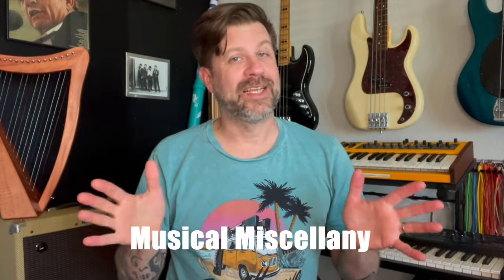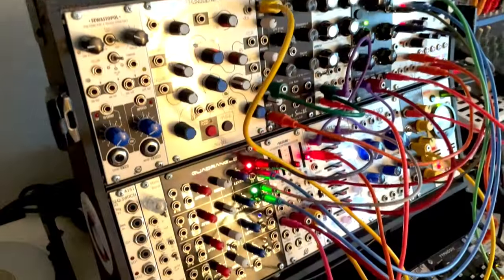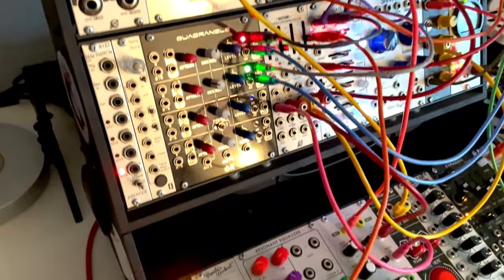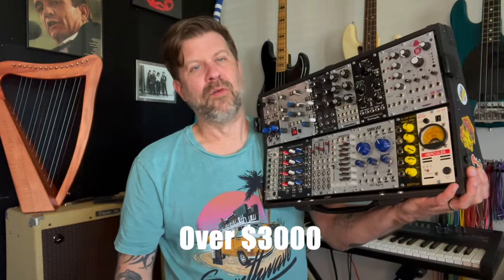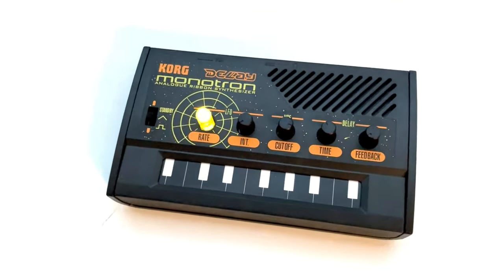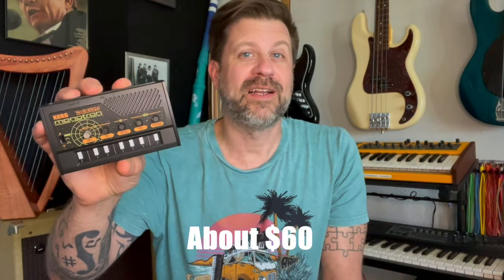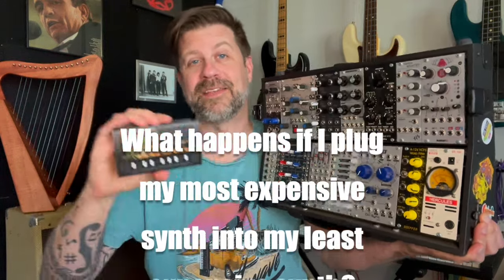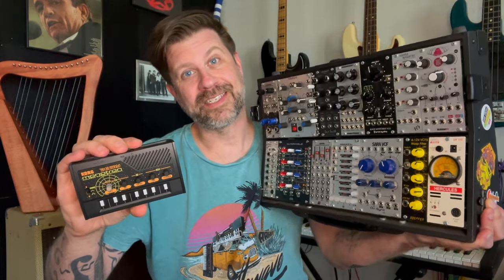Plugging My Most Expensive Synth into My Cheapest Synth (Eurorack into Monotron Delay)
FRIDAY FUN... what happens if I take my most expensive synthesizer (Eurorack Modular Synth) and plug it into my cheapest synthesizer (KORG Monotron Delay)? Watch this video to find out.